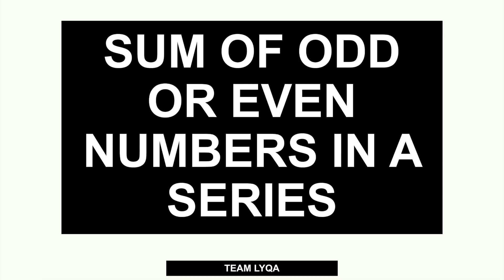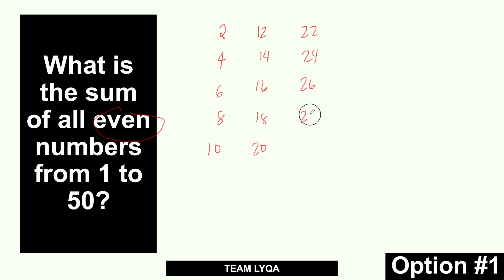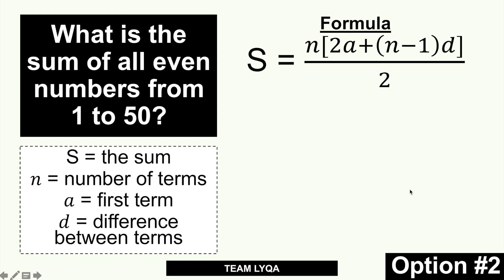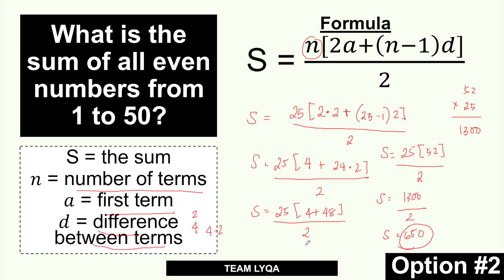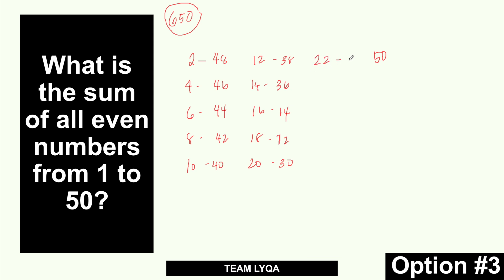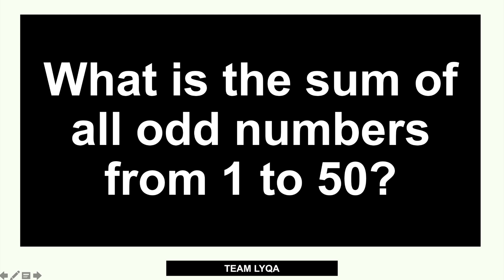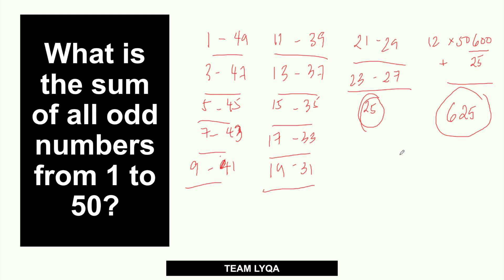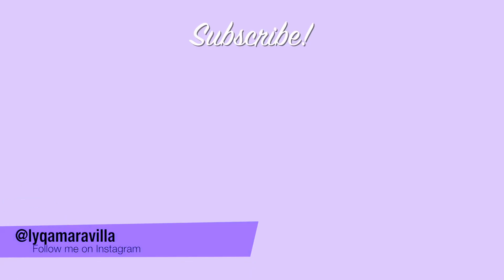Gaussian Series Part 2: Sum of Odd or Even Numbers in a Series - Civil Service Review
What is the sum of all the odd or even numbers from 1-100?

This is a question that eats up a LOT of time during tests. That's why I tried my best to show you my method. Hopefully, you'll be ready to face this question when it pops up in your next exam.

Happy learning!